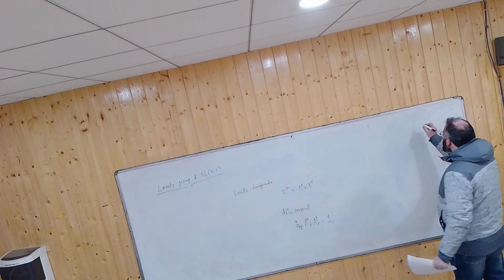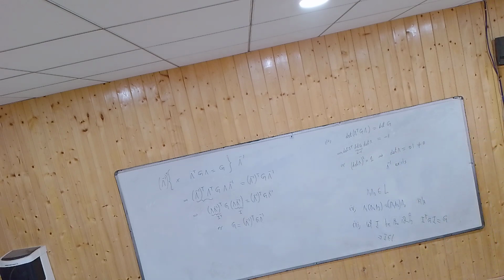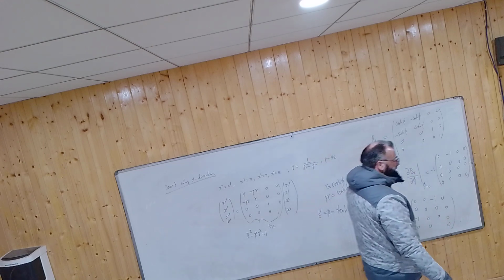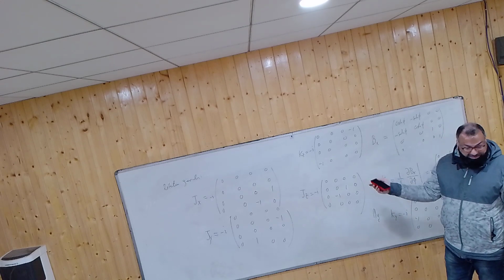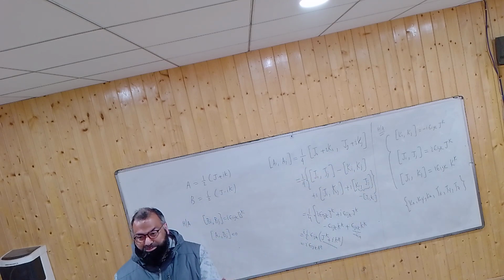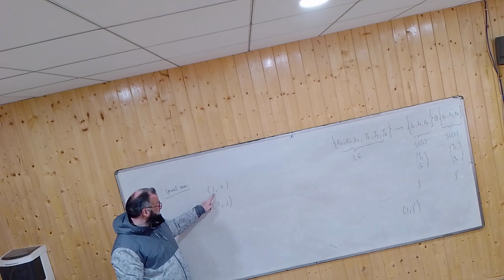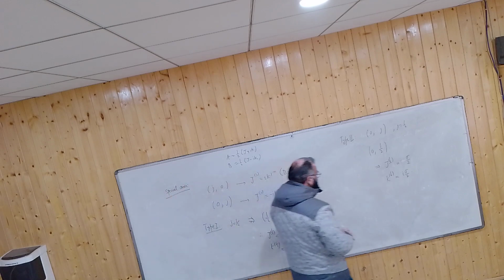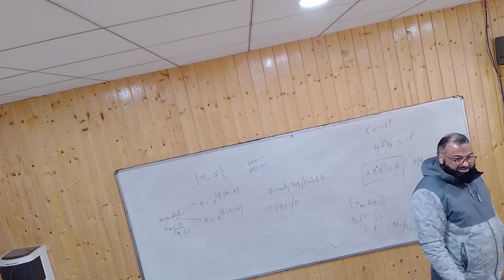lec 11 | Lorentz Group | QFT • Dr Muzaffar Qadir lone | Kashmir university Physics Department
batch 2021 .